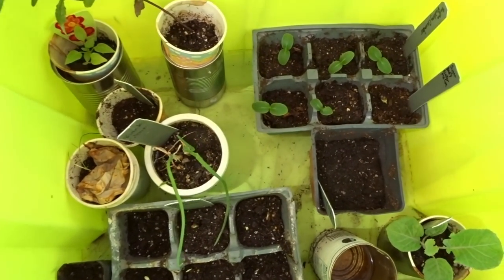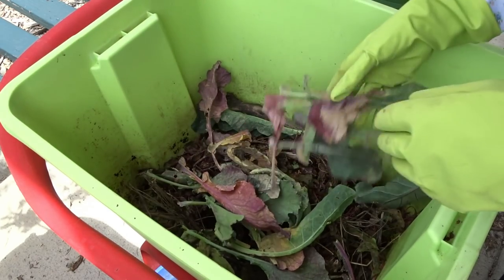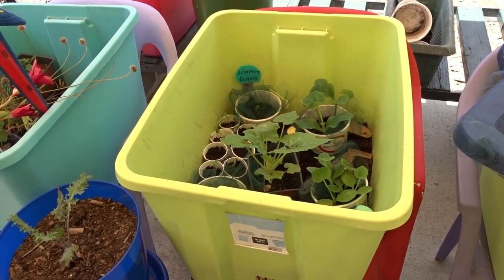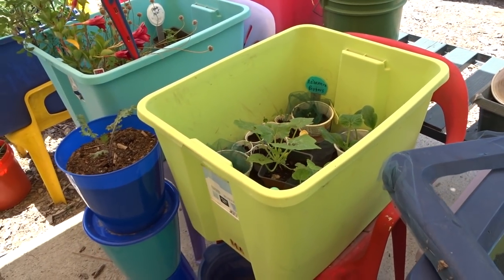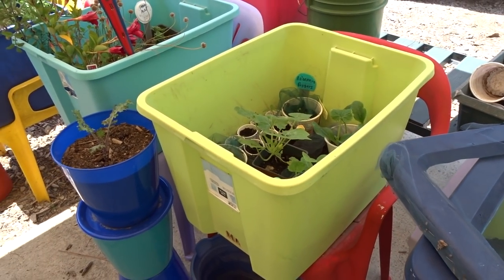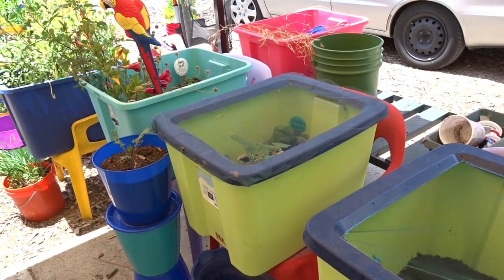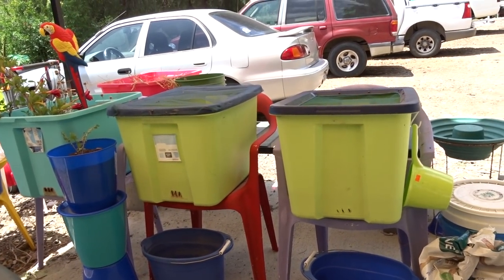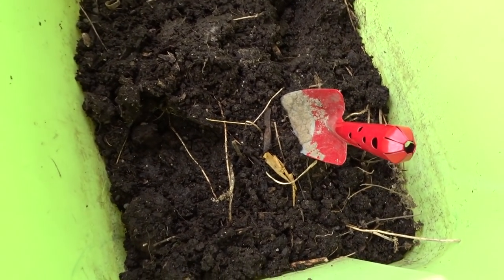Outdoor Seed Starting Method 🌱Tote Cold Frame Green House Small Space Container Gardening Balcony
DIY Greenhouse, Seed starting with EASY Cold Frame, perfect for small space gardening.  Urban Gardening, Terrace Garden, Balcony Garden, on a Deck Garden we grow food on a small space garden.